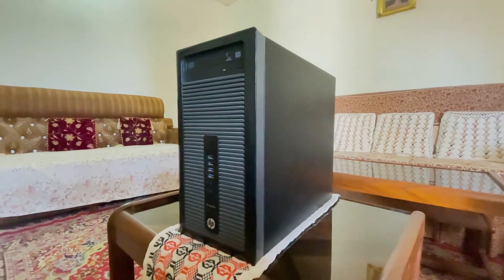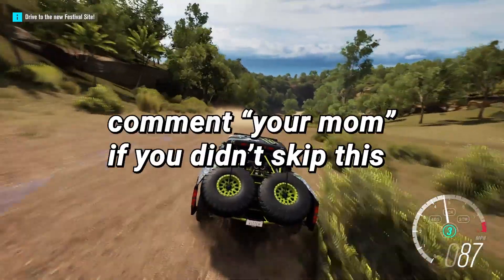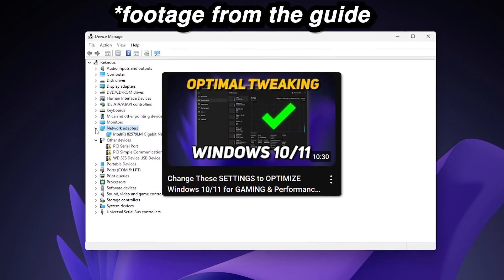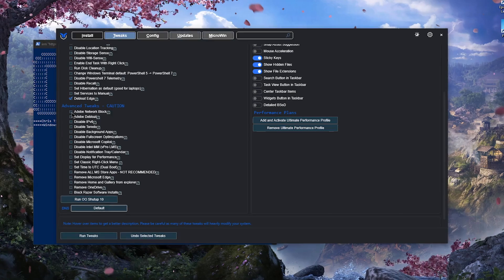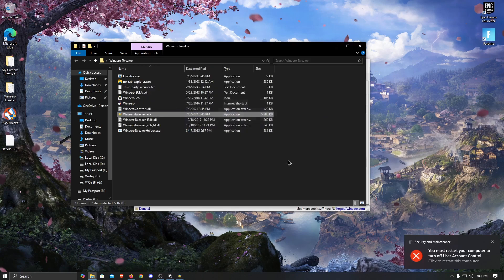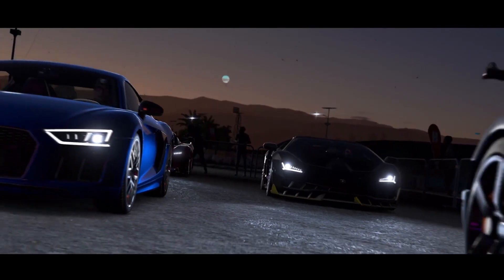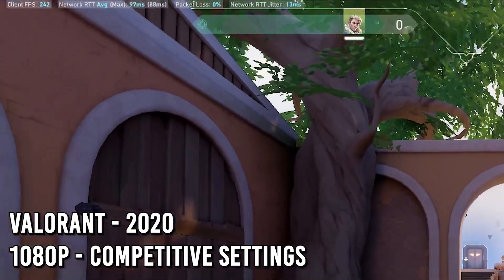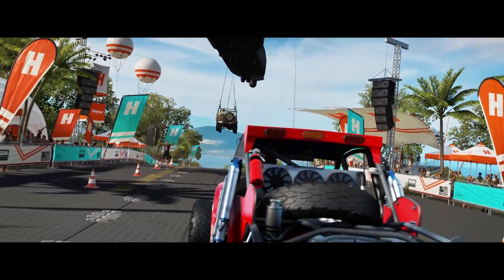OLDER ONE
In this video, I Optimized a $50 PC until I Got 200+ FPS in Fortnite by optimizing it to its max potential through windows optimizations and other tweaks, but not only that I also got 240 FPS in Valorant along with making popular games like GTA V, FarCry 5, Rocket League actually playable on this super low end budget PC. And I did this all without overclocking the CPU or the GPU just so I can make this a 100% safe guide for all of you too!

► TITLE: 🔧I Optimized a $50 PC Until I Got 240/MAX FPS In Fortnite!

☁ GUIDES USED FOR OPTIMIZATION!
☁ SPECS of $50 PC:
CPU: Intel Core i5 4460
GPU: Windforce Nvidia Geforce GTX 750Ti 2GB
RAM: 16GB 1333MHZ DDR3

► TIME STAMPS:
00:00 My $50 Budget PC
00:39 Fortnite Benchmarks before Optimization
01:29 Optimizing the $50 PC
05:42 Benchmarks After Optimization